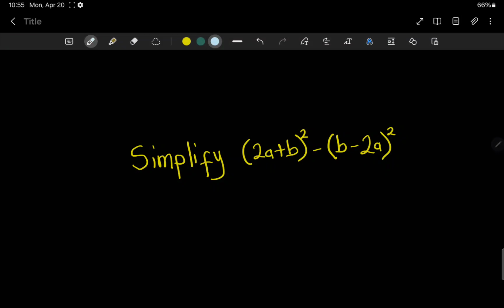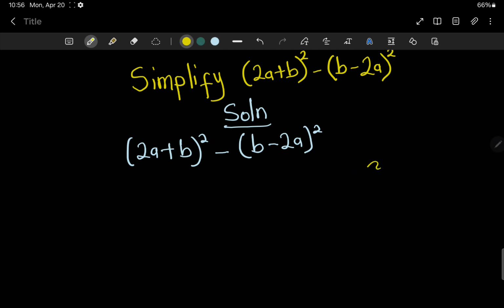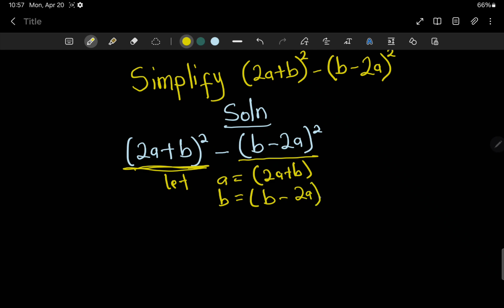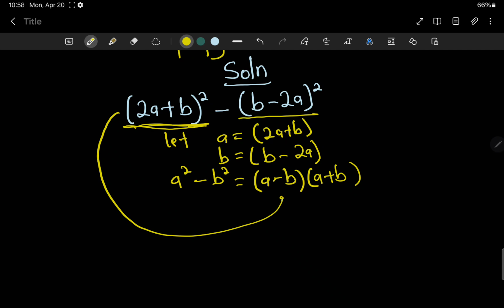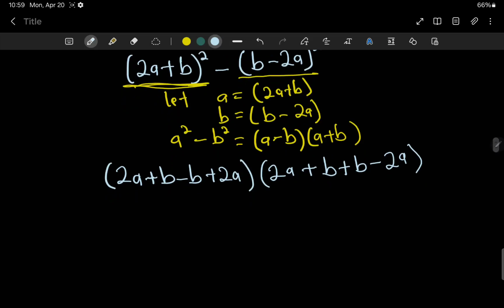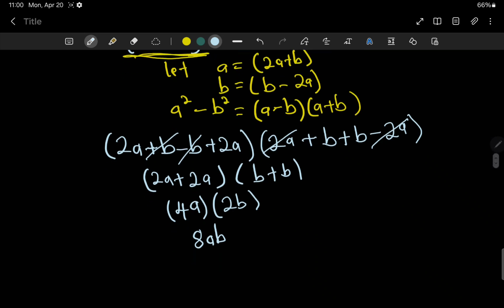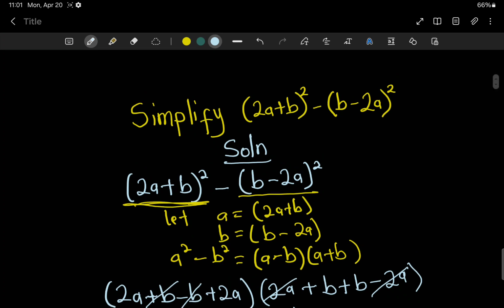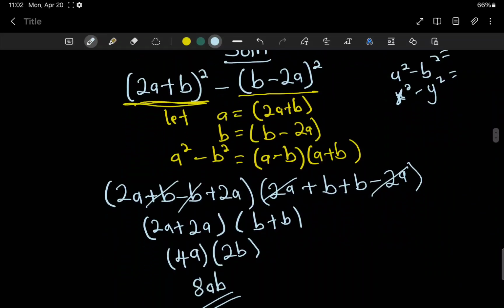How to easily simplify algebraic expressions (difference of two squares) ( 2a² - b )² - ( b - 2a )²